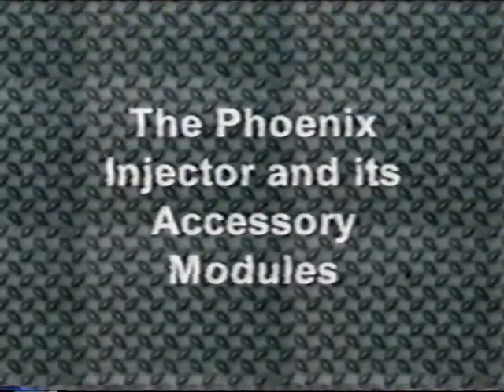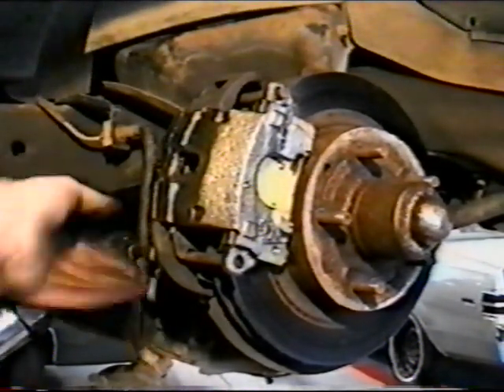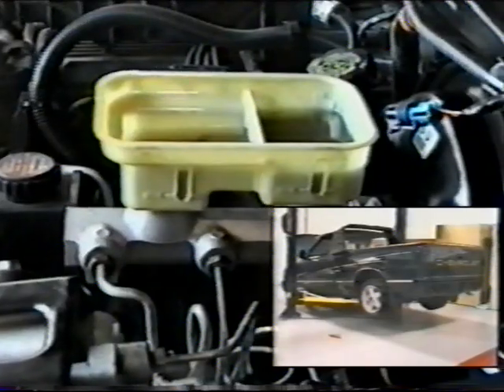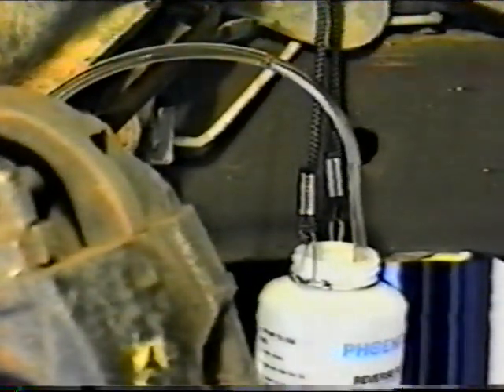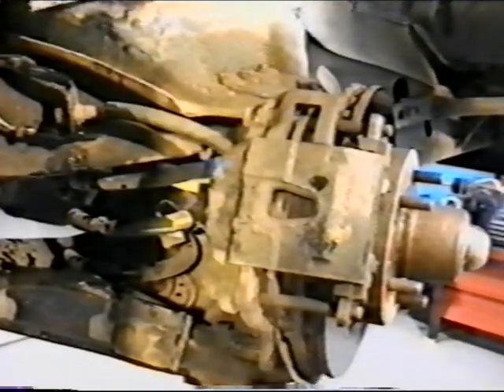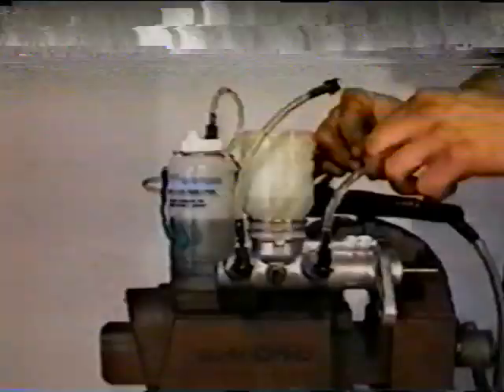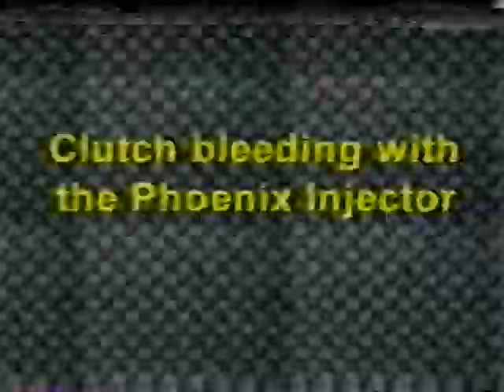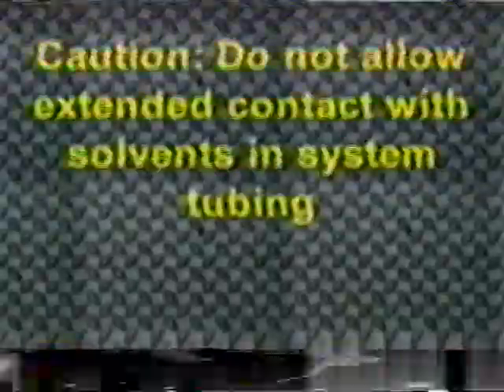"Phoenix Systems Training Video" VHS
Injector? I barely knew her!